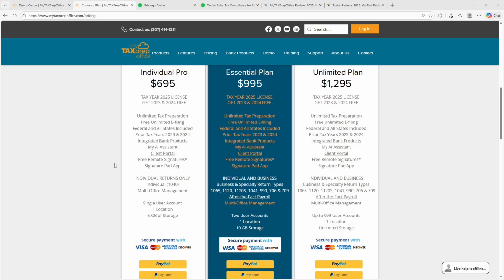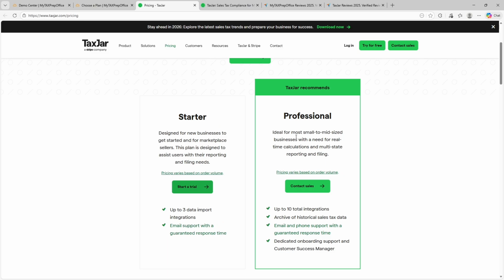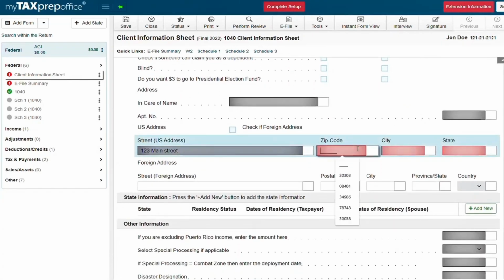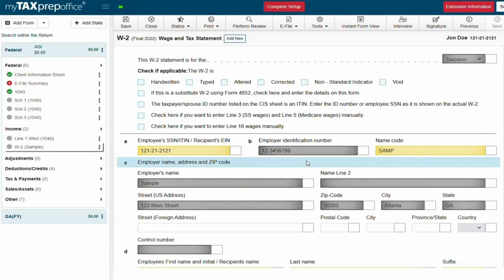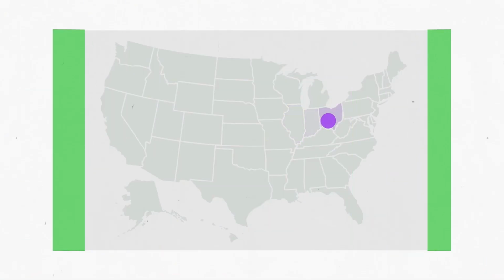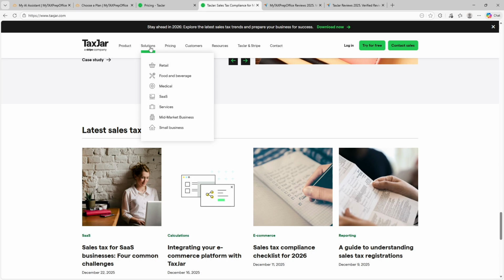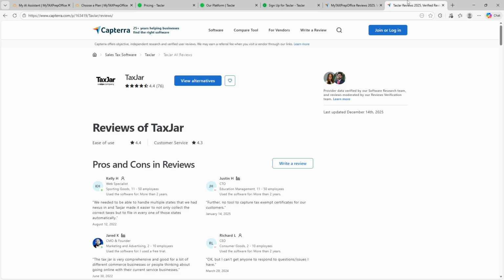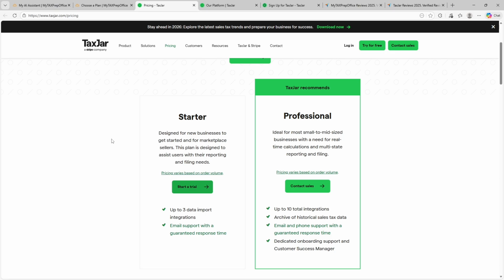MyTaxPrepOffice vs TaxJar Review – Honest Comparison (2026)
In this video, we compare MyTaxPrepOffice vs TaxJar to help tax professionals, accountants, and businesses choose the right tax preparation or sales tax compliance software. This TaxJar vs MyTaxPrepOffice comparison focuses on professional tax preparation workflows versus sales tax automation, compliance accuracy, integrations, reporting, scalability, and overall usability. We also provide a detailed MyTaxPrepOffice TaxJar comparison covering real user reviews, strengths and weaknesses, pricing considerations, learning curve, and which solution comes out on top for tax preparers managing client filings versus businesses handling sales tax calculation, filing, and compliance.

Timestamps:
00:06 – MyTaxPrepOffice Overview & Professional Tax Preparation and E-Filing Features
03:30 – TaxJar Overview, MyTaxPrepOffice vs TaxJar Comparison, Reviews, Pros and Cons, and Which Tax Software Is Best Overall